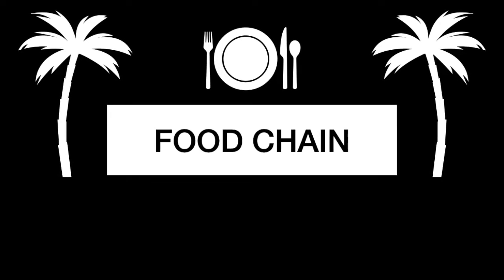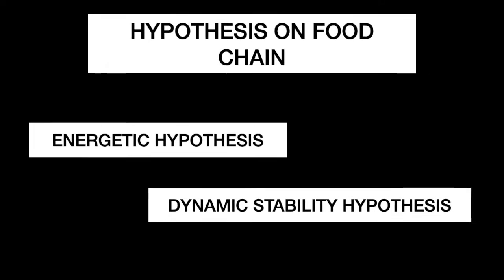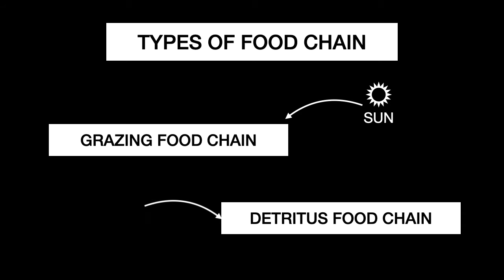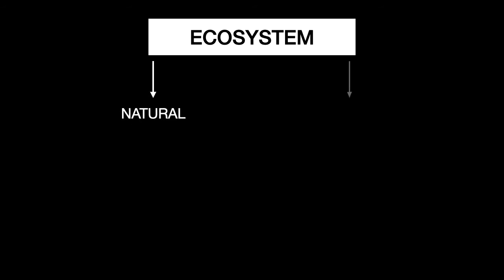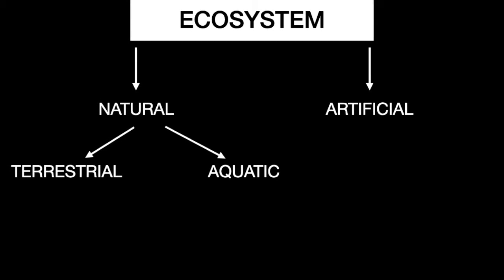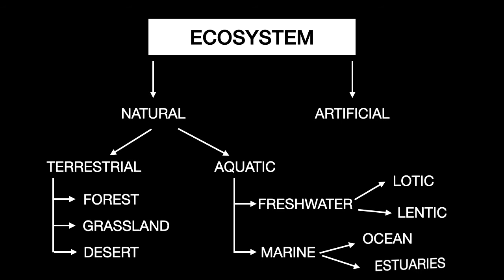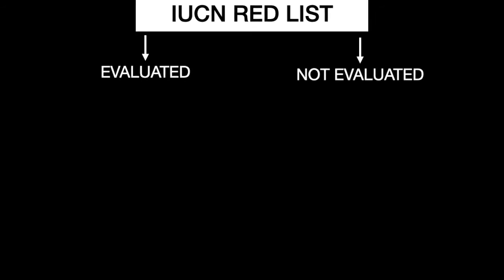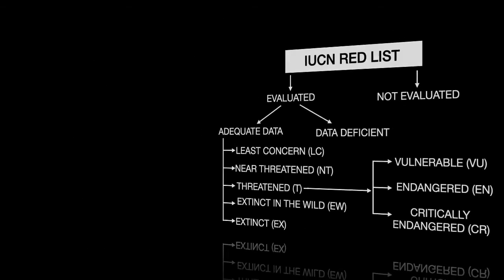ECOSYSTEM | IUCN RED LIST | FOOD CHAIN | MOST IMPORTANT TOPIC| THE CREATION